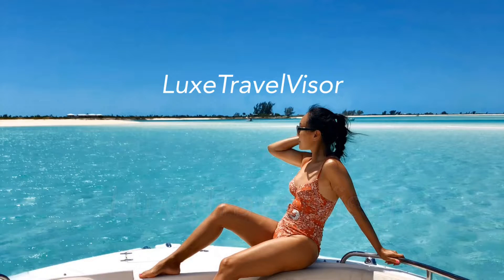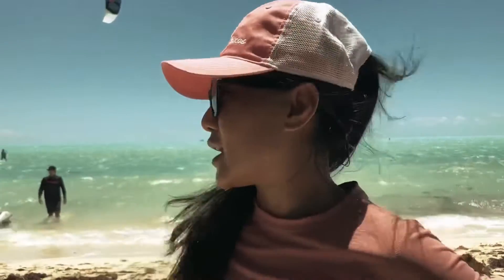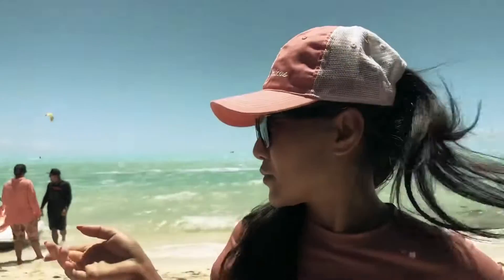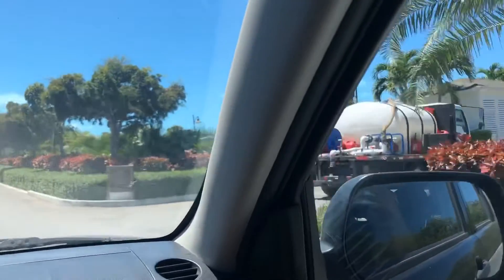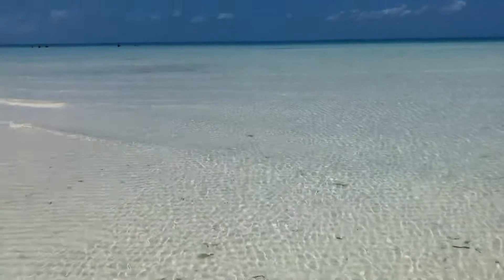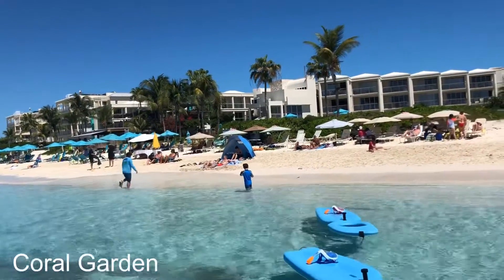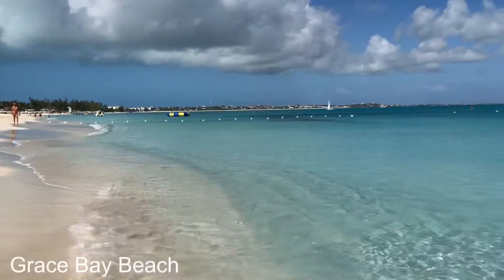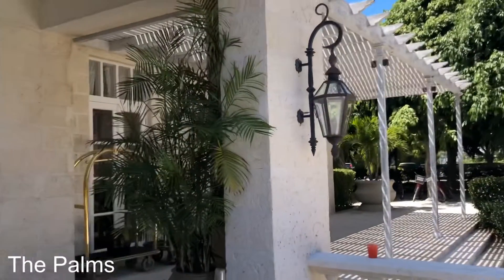EP3 Best of Providenciales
Fun, chill and Relaxing Trip in Providenciales Turks and Caicos